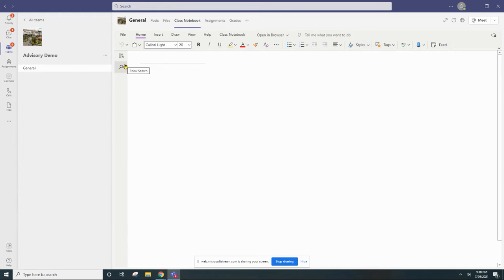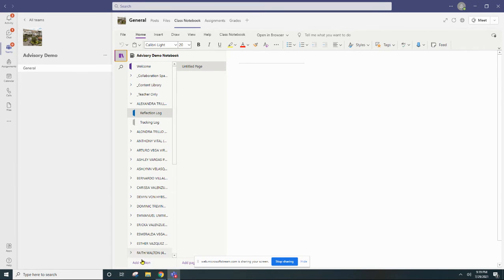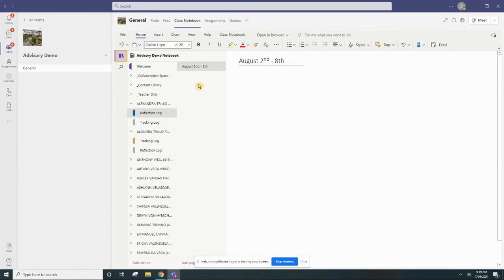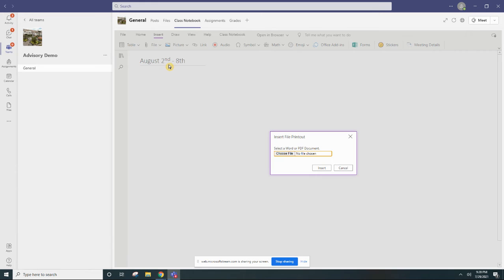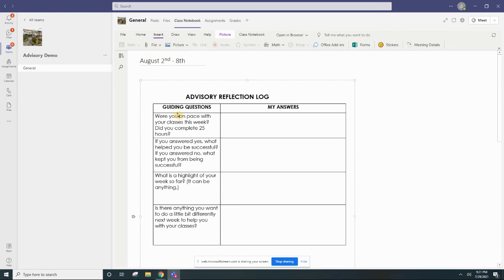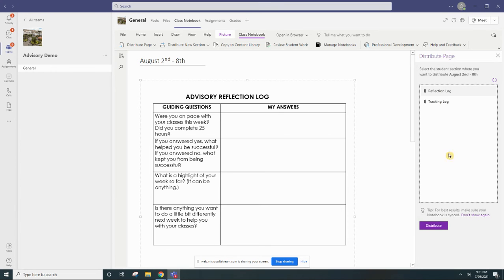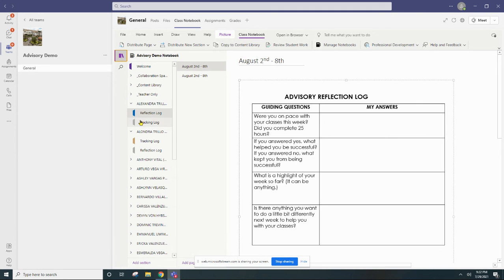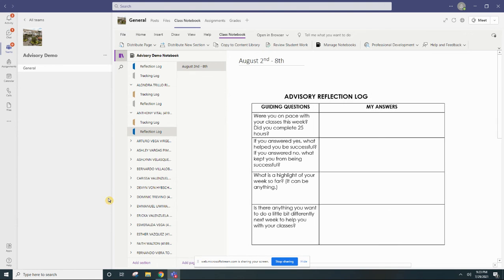Class Notebook Part 2